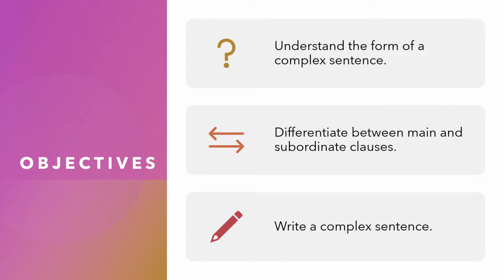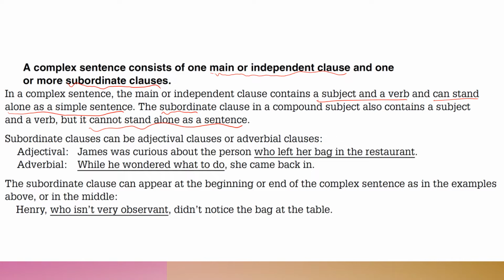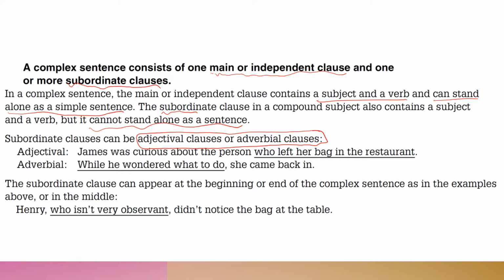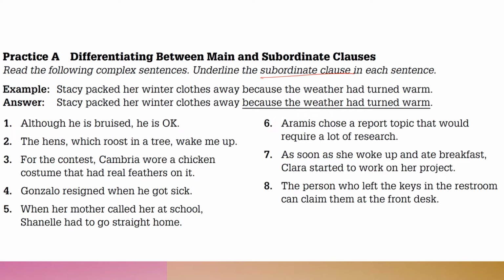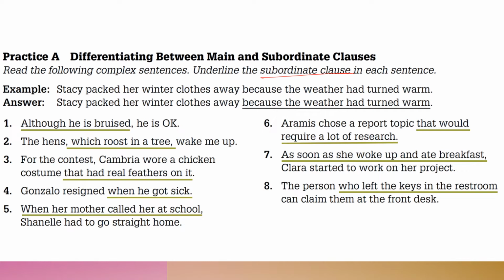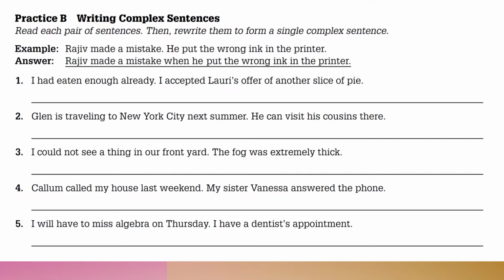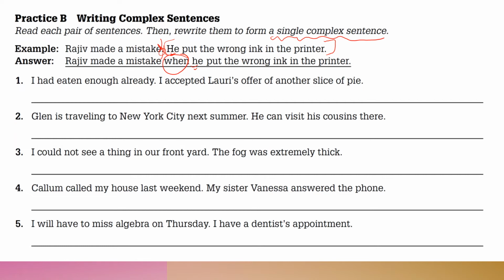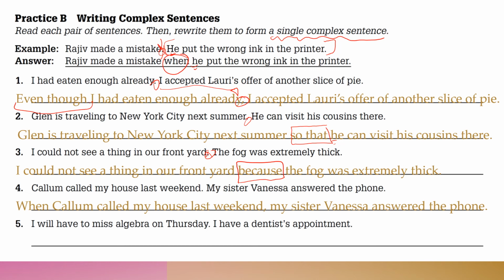Grade 7: Writing Coach THE COMPLEX SENTENCE - P. 63